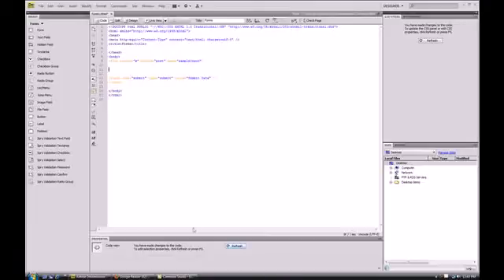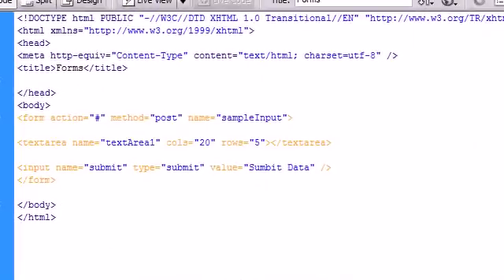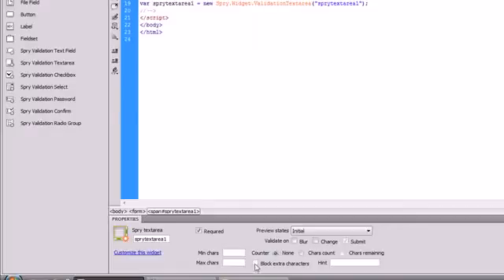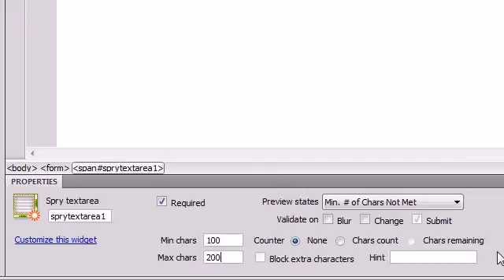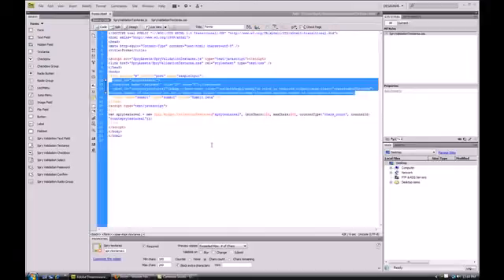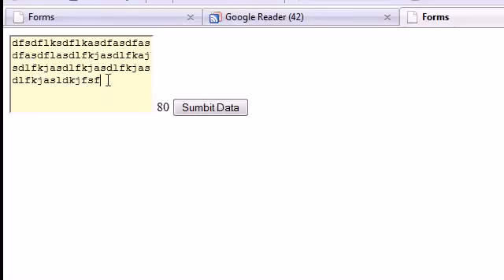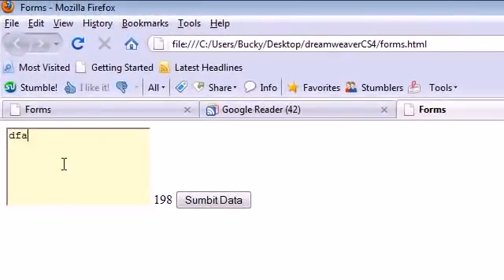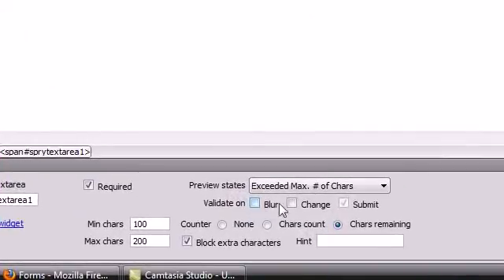Dreamweaver CS4 Tutorial 31 Form Validation of Text Area